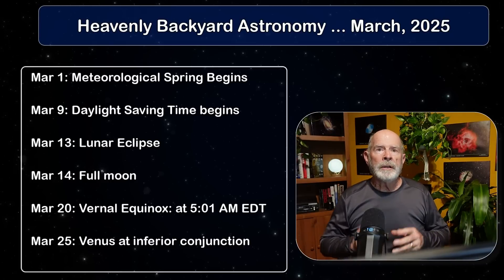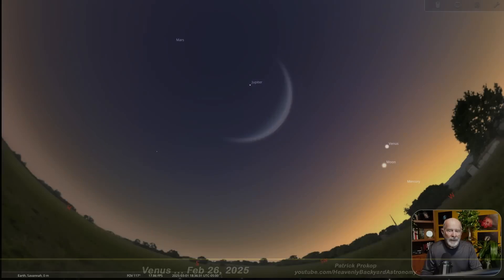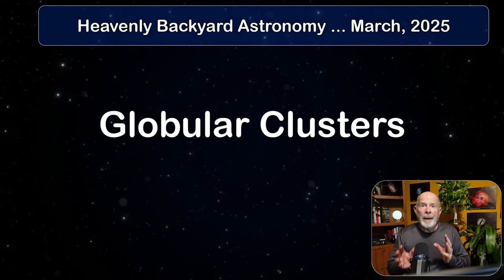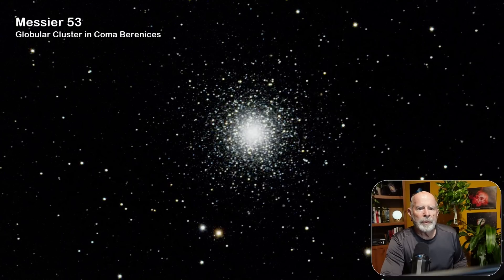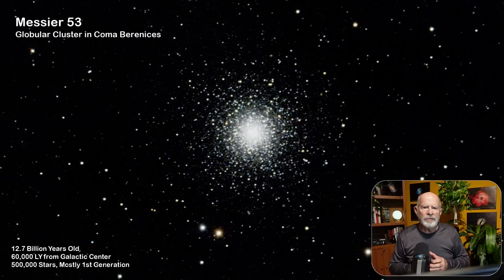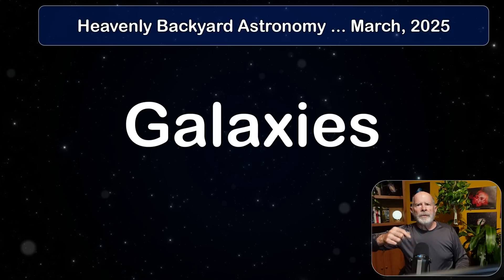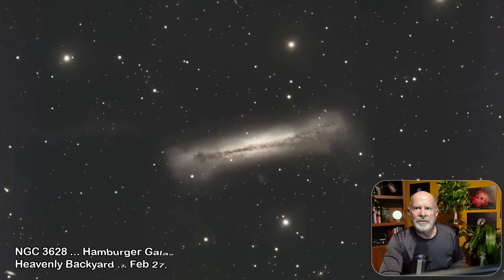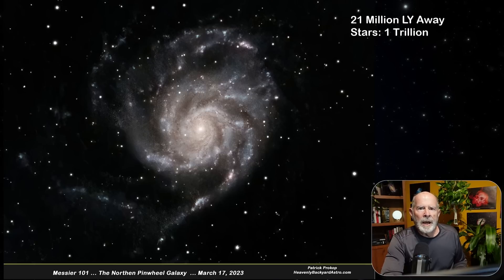The Majestics Views of the March Night Skies for 2025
March is widely known as the beginning of galaxy season, but this is also a great time to view several majestic wonders of globular clusters.  I've looked at several here in the Heavenly Backyard and would like to share that with you. Planets, Galaxies, and Globulars; oh my!